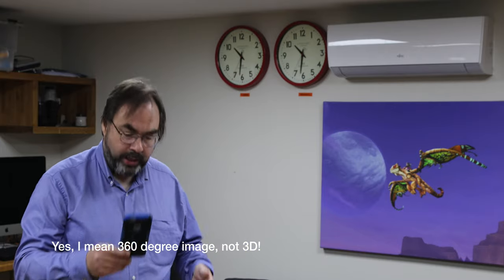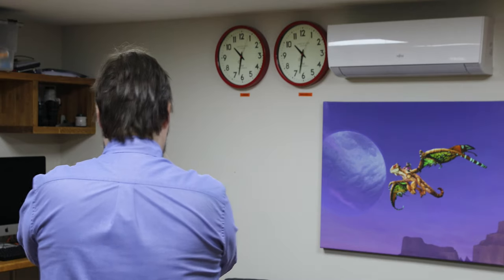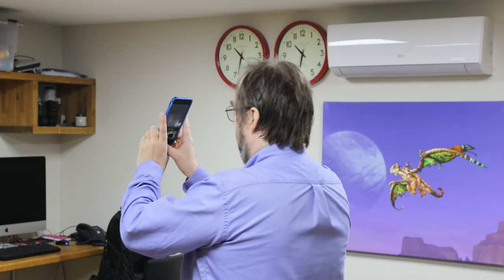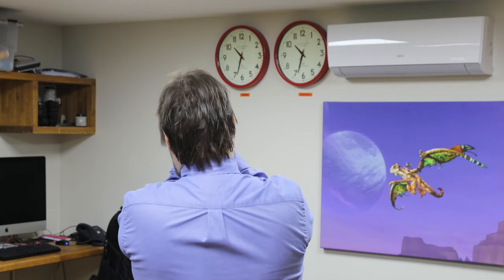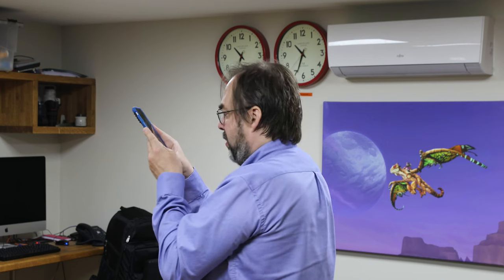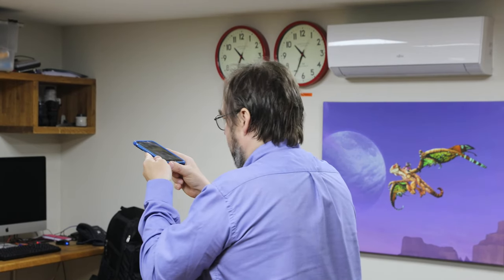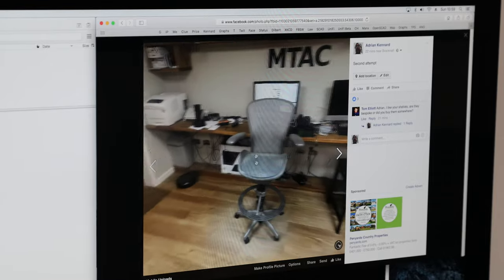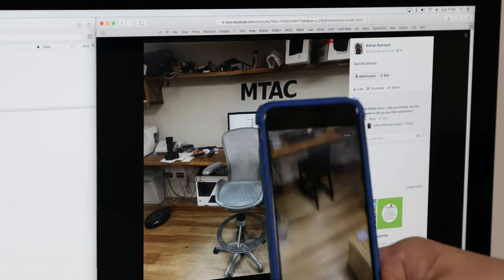360 degree images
Making a 360 degree image